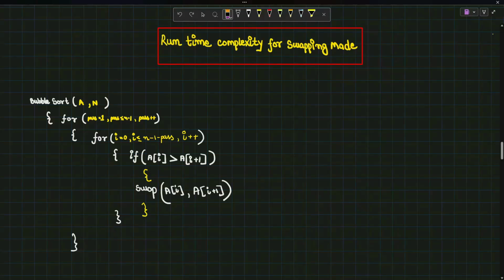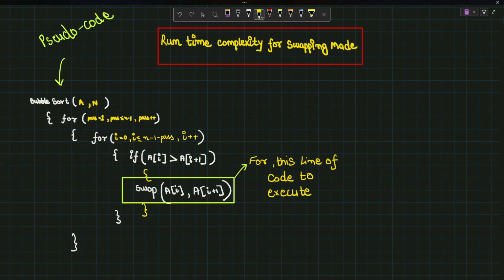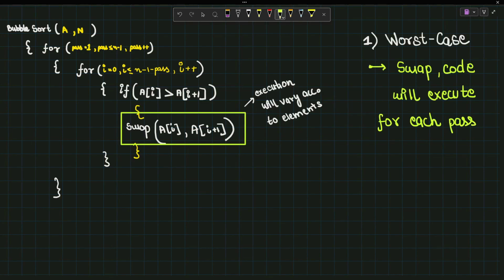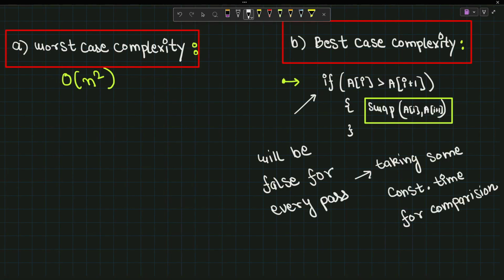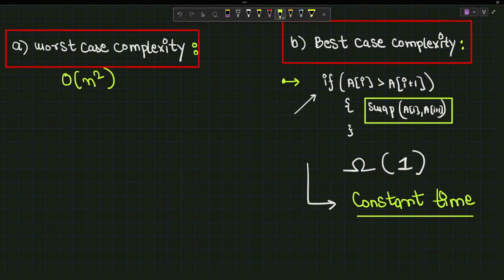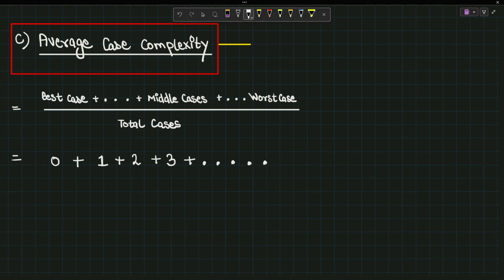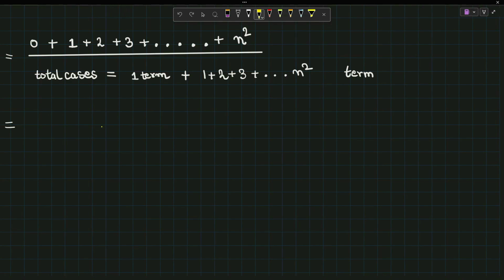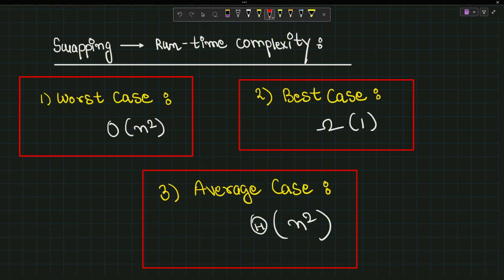Bubble Sort Algorithm - Running Time Complexity ( Swapping Based) - (Part-4)